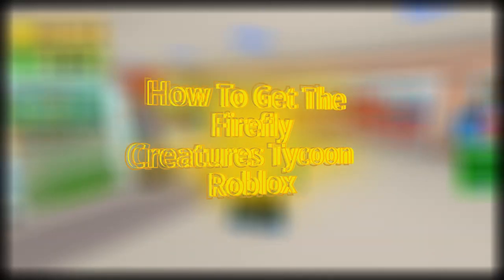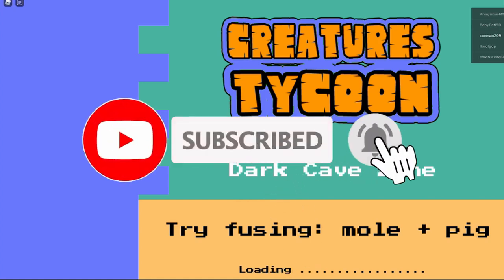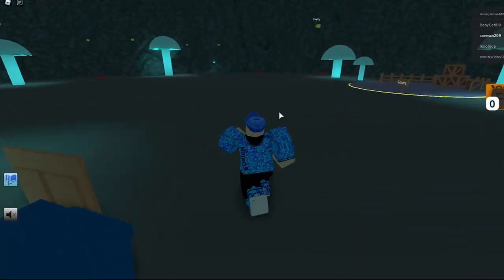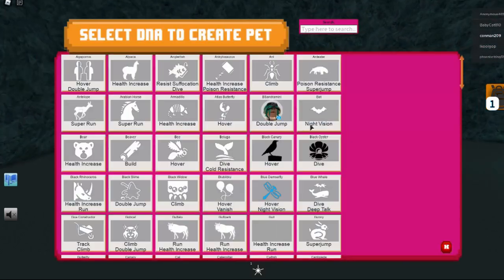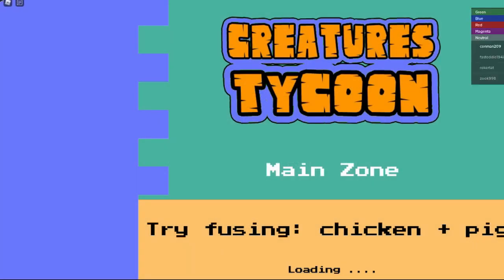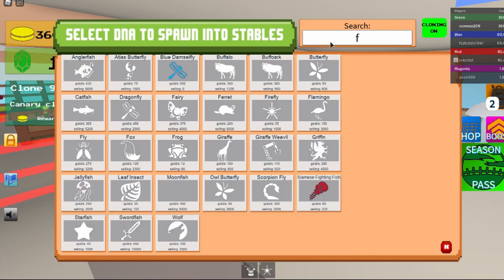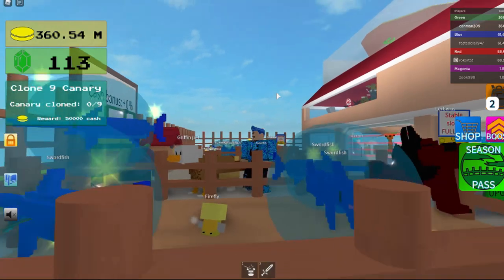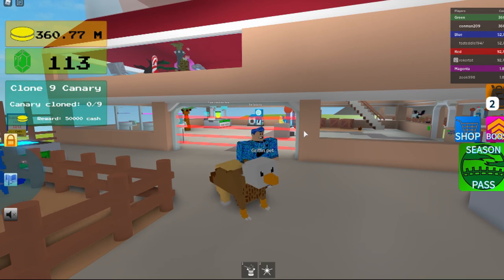How To Get The Firefly Creatures Tycoon Roblox